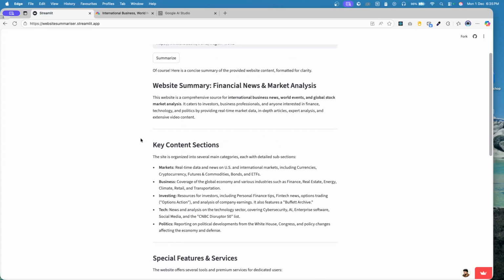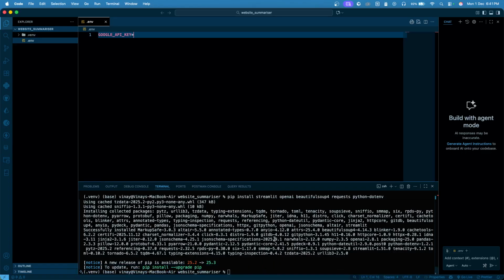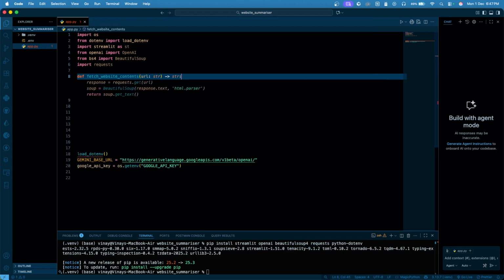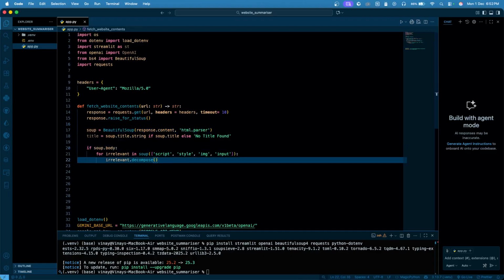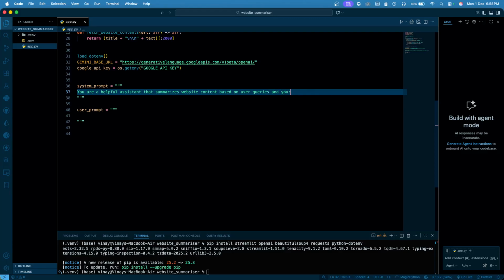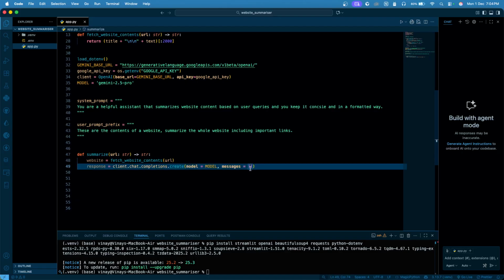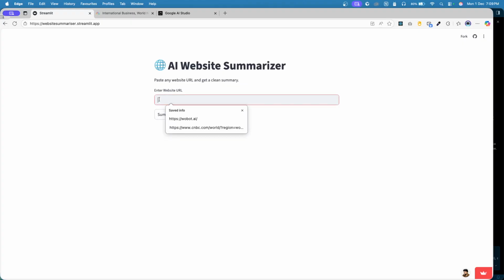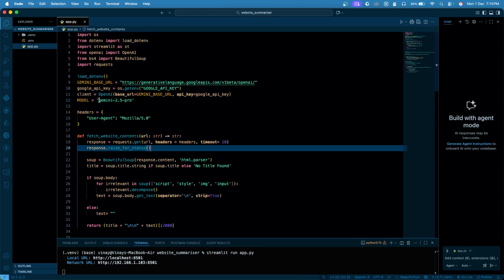I Built an AI Website Summarizer Using Google Gemini!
🔥 Build an AI Website Summarizer Using Google Gemini API | Full Step-by-Step Tutorial

In today’s video, I’ll show you how to build a powerful AI Website Summariser using Google Gemini API, Python, Streamlit, Requests, and BeautifulSoup.
This tool can summarize any website, blog, article, or research page into clean and fast AI summaries.

This is a perfect beginner-friendly + portfolio-worthy AI build!

🚀 What You’ll Learn:

✔ How to fetch full website HTML using BeautifulSoup
✔ How to parse & extract meaningful content
✔ How to call Gemini API for smart, clean summaries
✔ How to avoid basic model replies (hi/hello)
✔ How to build a Streamlit UI for your summarizer
✔ How to test the app live

📌 Gemini API Version of the Code Included

The entire tutorial uses the Gemini API key, not OpenAI, so you can follow step-by-step without confusion.

💡 Why This Project Is Useful:

Perfect for students, developers, creators, entrepreneurs

Use it for research, news, SEO, productivity

Sell it as a tool or use it in your agency

Add it to your portfolio for interviews